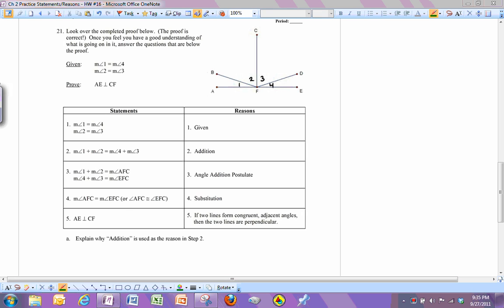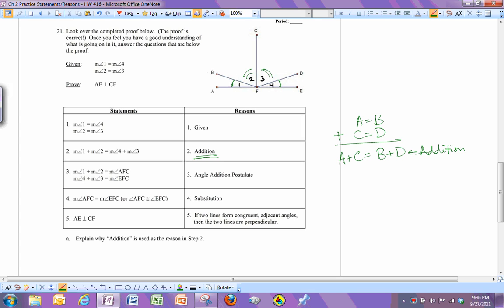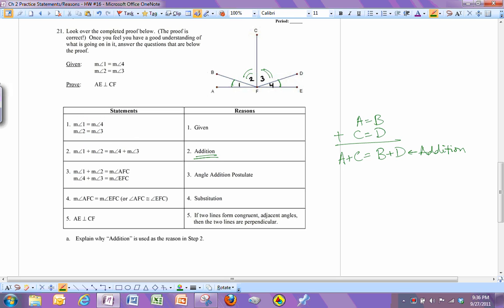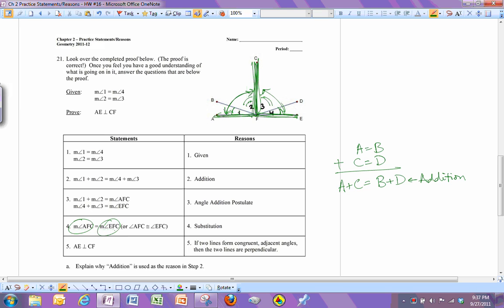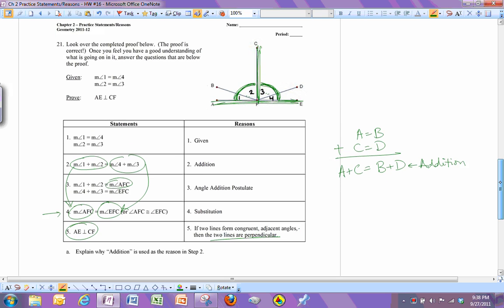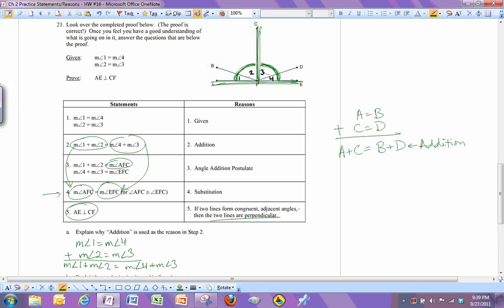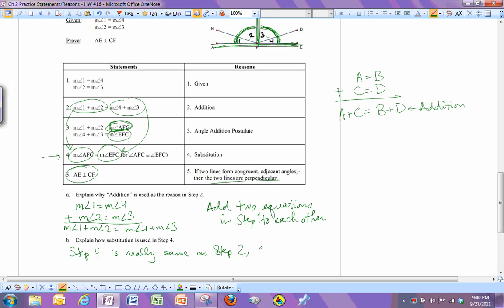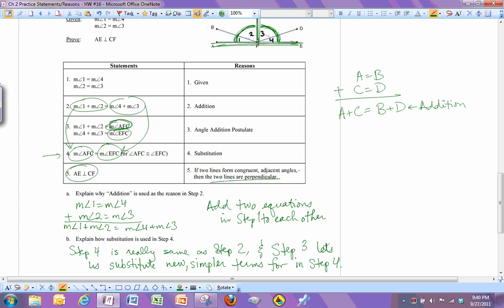Ch 2 Practice Statements Reasons #21